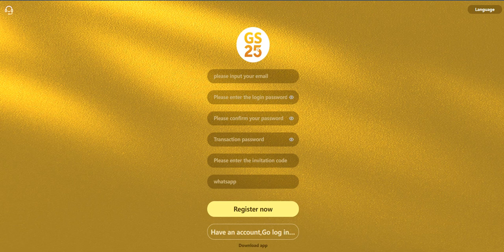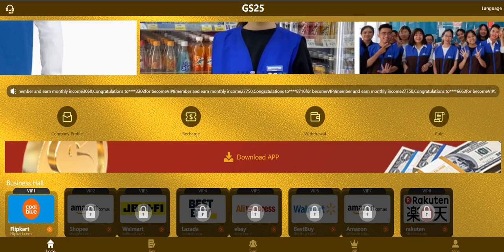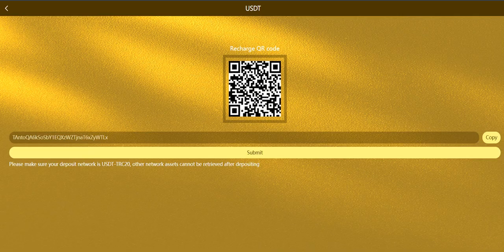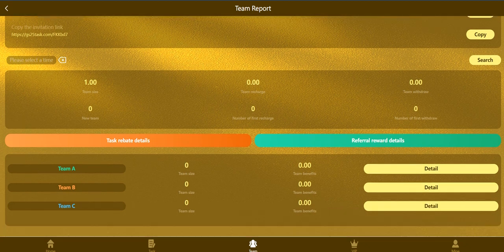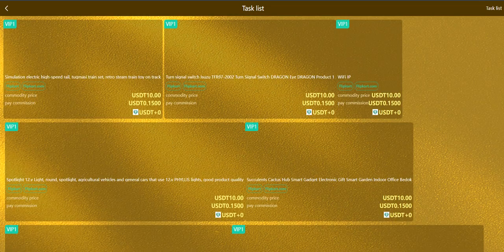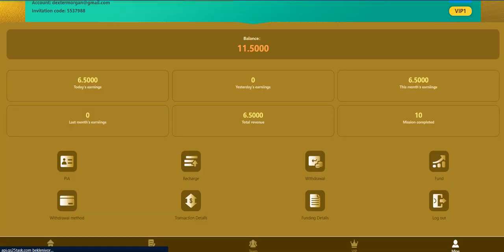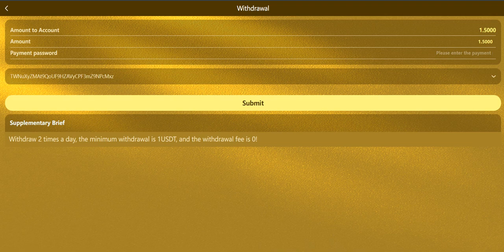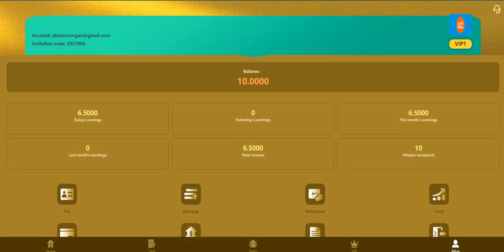GS25 REVIEW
Welcome to GS25, an online shopping delivery platform where you can earn more than your actual work. Join us and earn USDT easily every day with super high income and no withdrawal limit.
Sign up to get 5 USDT minimum deposit 5 USDT upgrade to VIP1

VIP1: Selling price 10 USDT/day commission 1.5 USDT/month commission 45 USDT

VIP2: Selling price 50 USDT/day commission 7.75USDT/month commission 232.5 USDT

VIP3: Selling price 100 USDT/day commission 16USDT/month commission 480 USDT

VIP4: Selling price 300 USDT/day commission 49.5 USDT/month commission 1485 USDT

VIP5: Selling price 600 USDT/day commission 102 USDT/month commission 3060 USDT

VIP6: Selling price 1000 USDT/day commission 175 USDT/month commission 5250 USDT

VIP7: Selling price 3000 USDT/day commission 540 USDT/month commission 16200 USDT

VIP8: Selling price 5000 USDT/day commission 925 USDT/monthly commission 27750 USDT

VIP9: selling price 10000 USDT / day commission 1900 USDT / monthly commission 57000 USDT

When someone signs up and tops up with your invitation code, the five-level rebate percentage is as follows:
1st class member 7%
5% for secondary members
3% for Tier 3 members
2% for Tier 4 members
1% for Tier 5 members

If you have any questions to answer, please contact the official customer service of the platform